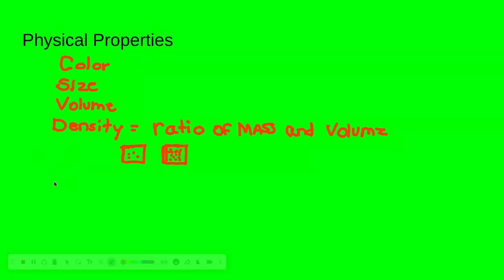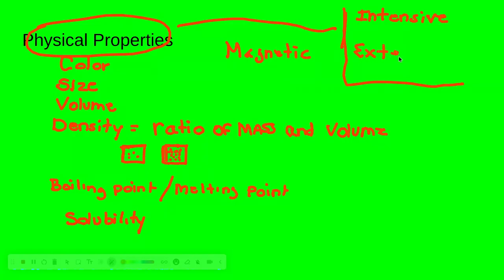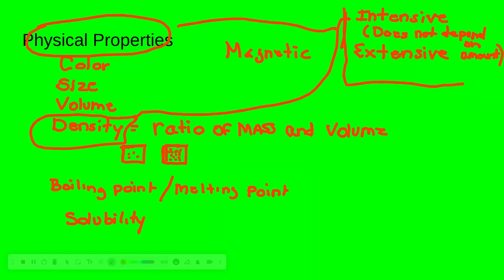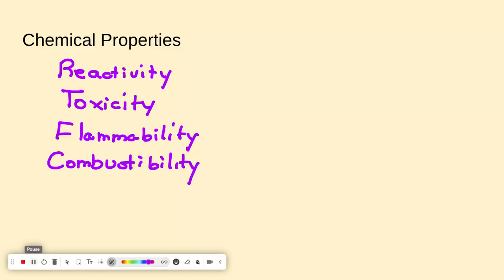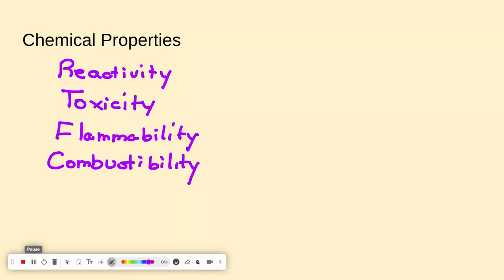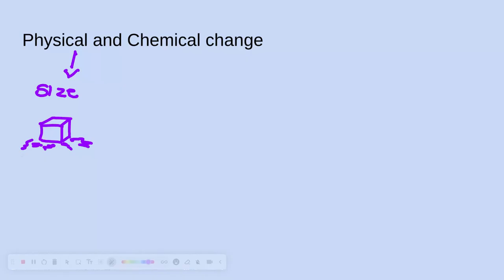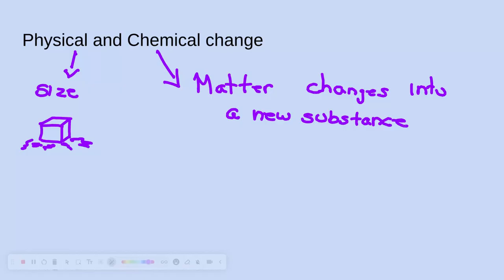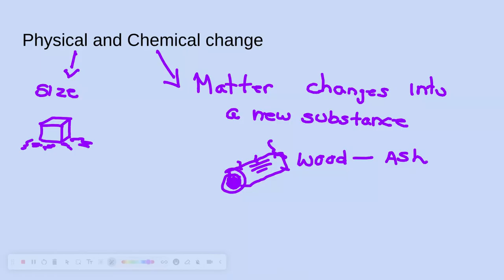Properties of Matter in Chemistry